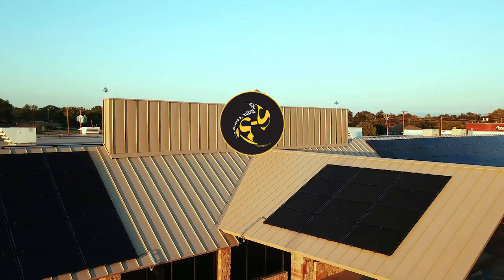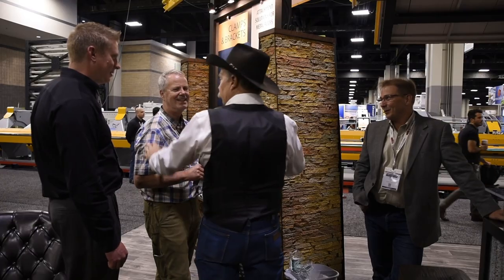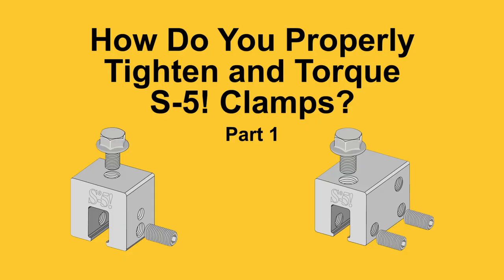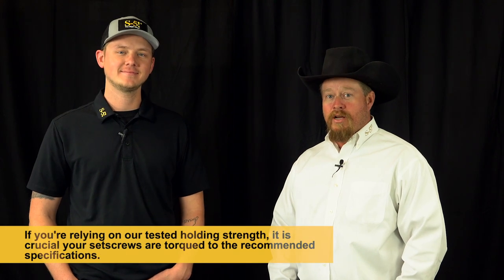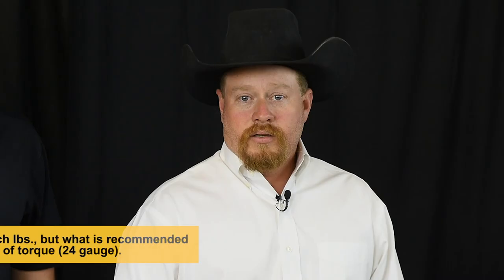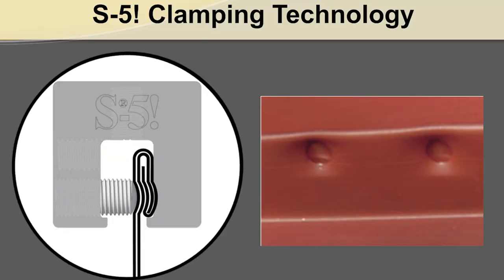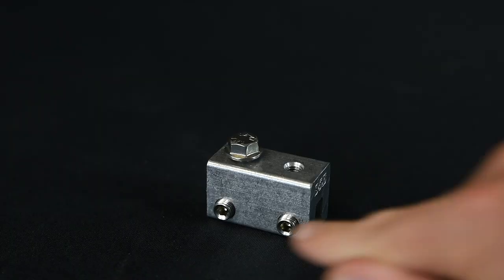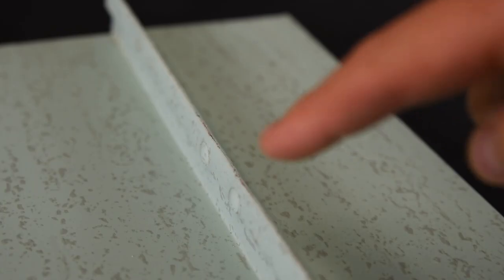How Do You Properly Tighten and Torque S-5! Clamps?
On this episode of F.A.Q. Fridays, we welcome back Shawn Haddock to discuss how to properly tighten and torque S-5! Clamps. He'll also be discussing why torquing is important as well as how to know your clamps are properly tightened and torqued.

Topics Covered:
• Introduction 0:00
• Why is it Important to Reach Proper Torque with S-5! Clamps? 1:52
• Do I Need to Check the Torque on Every Clamp Installed? 3:11
• Can I Visually Inspect the Clamp and Tell that it is Properly Torqued? 4:11
• Do I Need to Re-Torque Any of the Setscrews Throughout the Life of the Clamps? 5:18

F.A.Q. Fridays is a video series where we answer your frequently asked questions!

To see the full S-5!

Background Music
Picnic on the Roof by The Whole Other